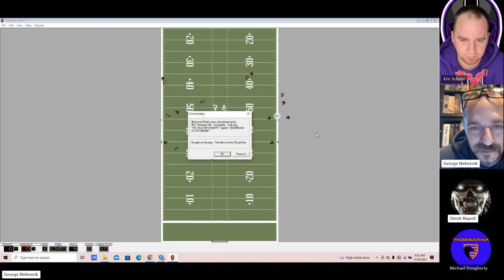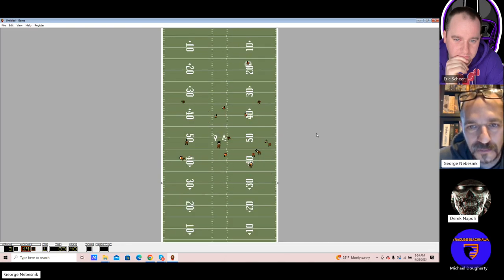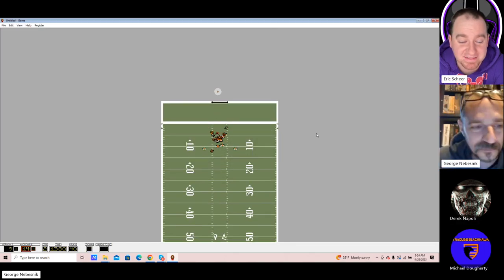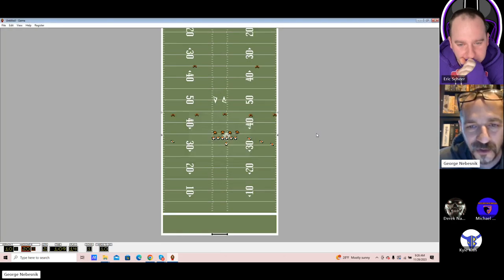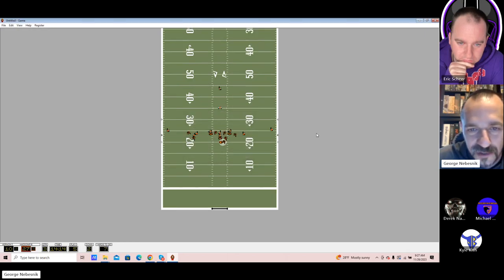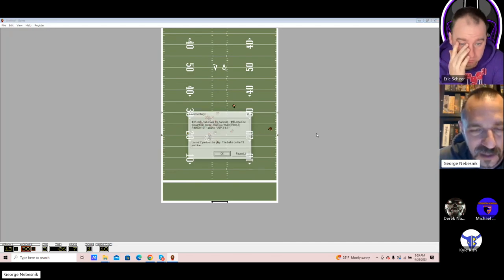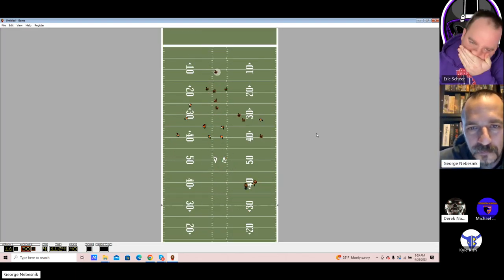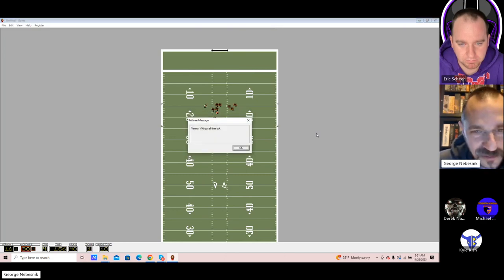Season 13 Wildcard Round - Vernon vs Haddonfield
#5-Vernon (4-7) 19
#4-Haddonfield (5-6) 37